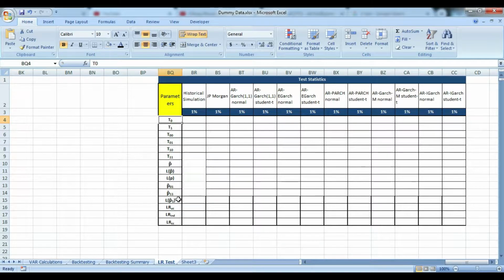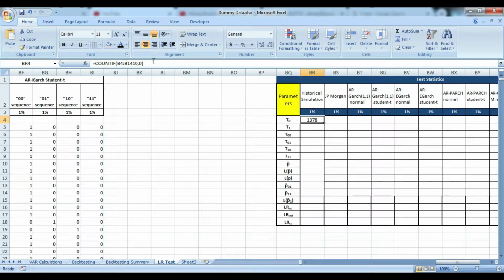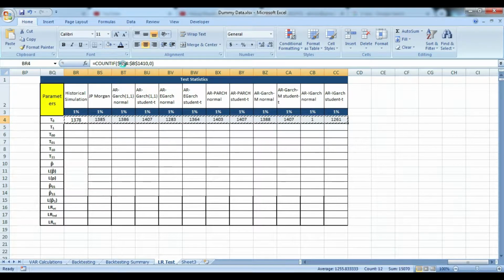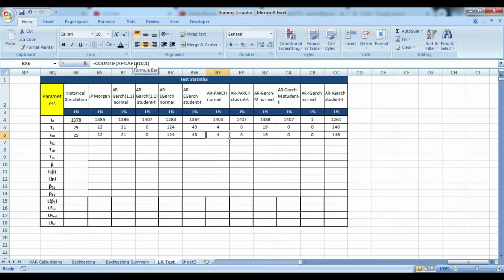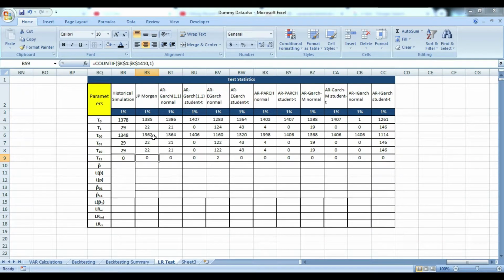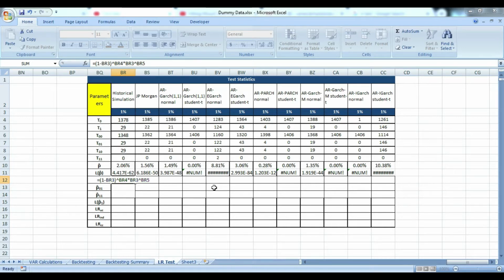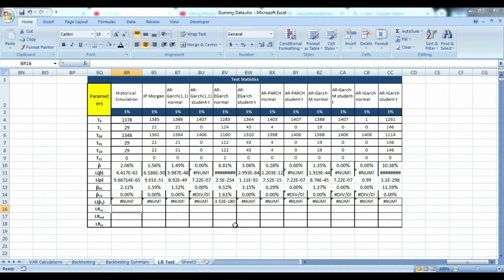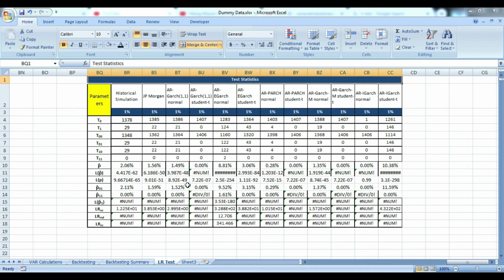LR Test Test Statistics (Part 18)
This Video provides the summary test sttistics for the Likelihood Ratio Test (LR Test)